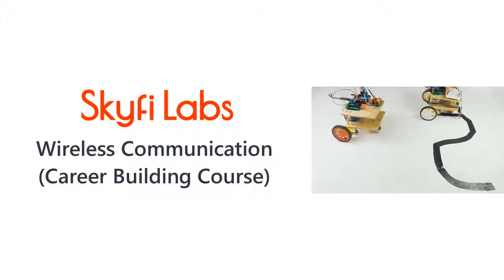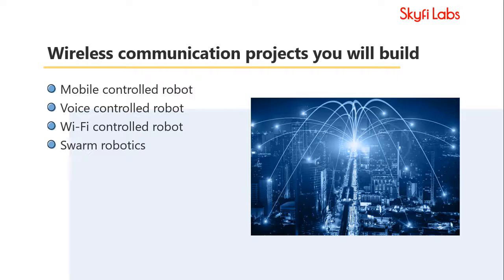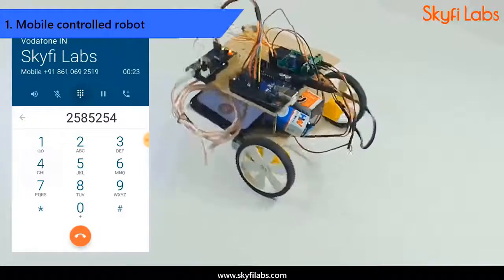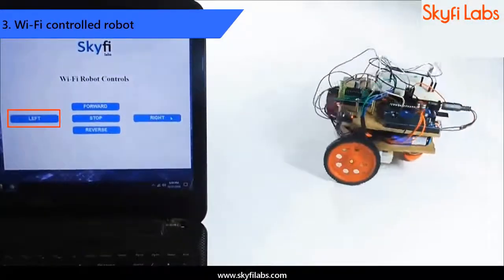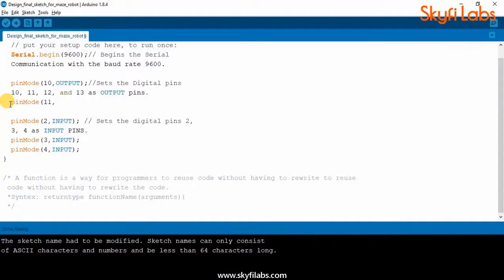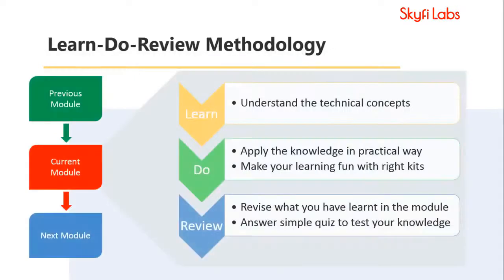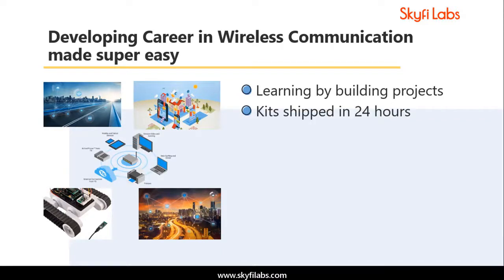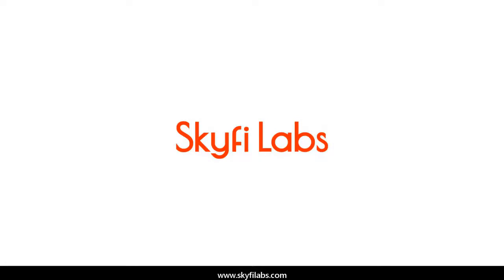Build wireless projects at home Wireless Communication Career Building Course from Skyfi Labs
The course involves you to build multiple Wireless Communication projects and helps you develop a good understanding of Wireless Communication practically.
You will develop the following projects:

1. Mobile Controlled Robot
2. Voice Controlled Robot
3. WiFi Controlled Robot
4. Swarm Robotics
5. Smart Energy Meter using GSM